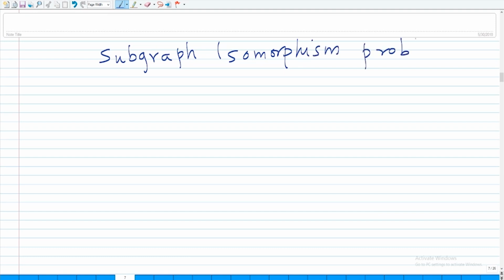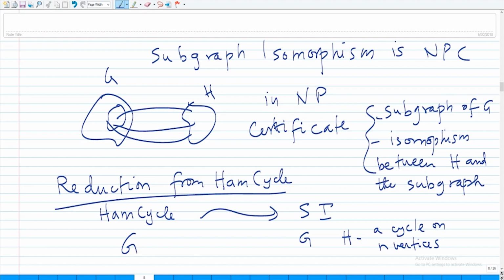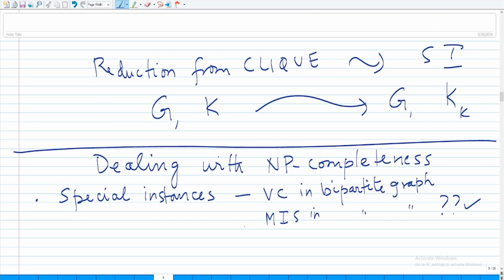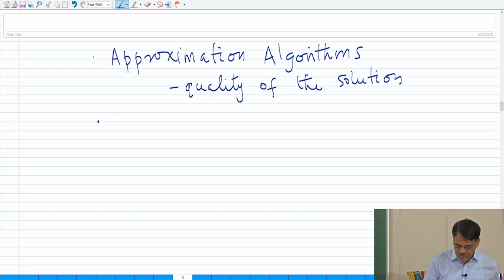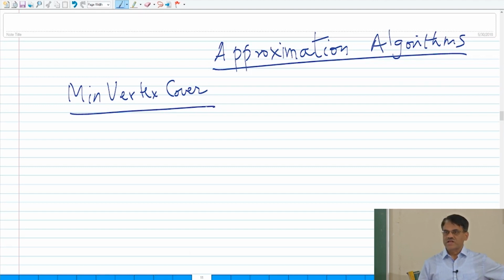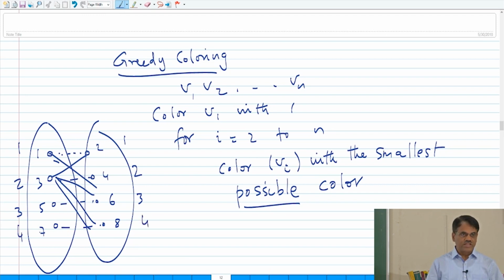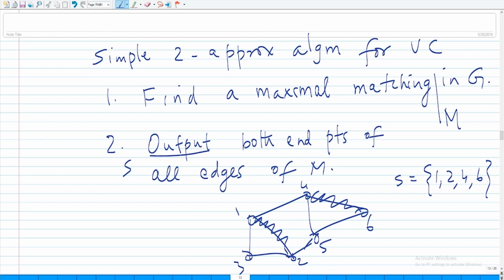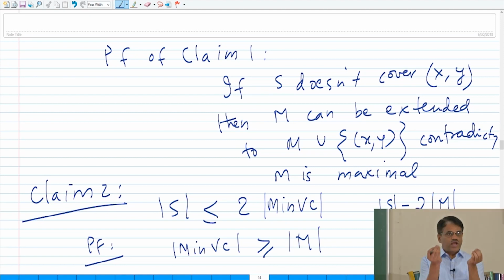NP Computation & Approximation Algorithms - Part 2